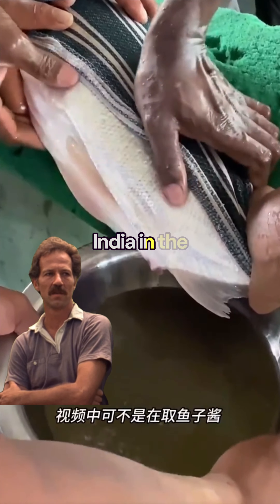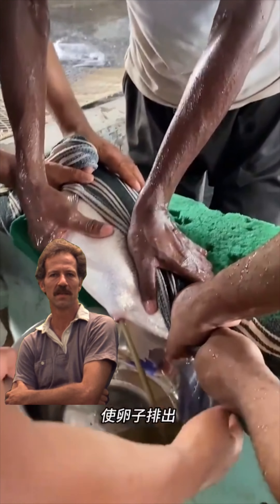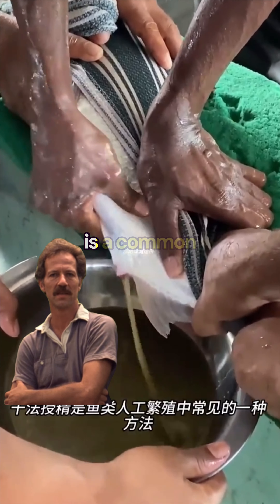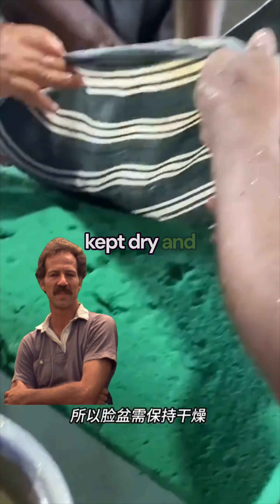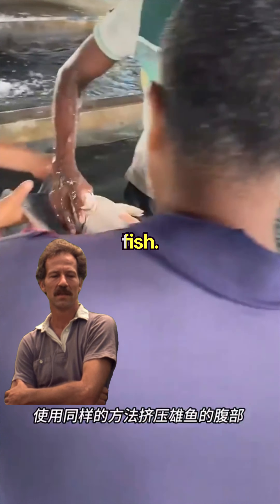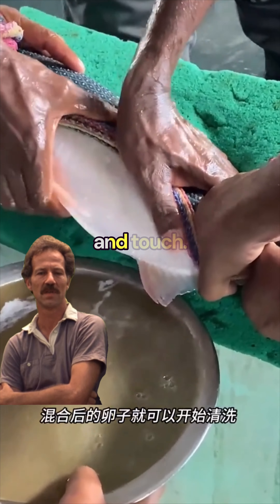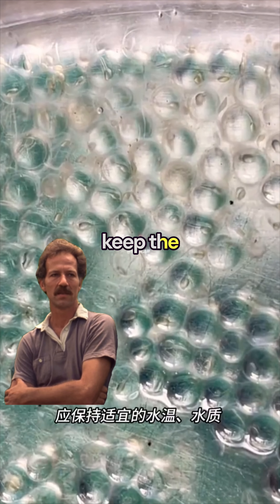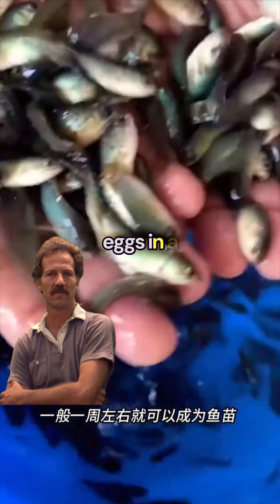This is India 🇮🇳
Drying hair is a common method for fish. It's mainly done in an environment without water.
So the face needs to be kept dry